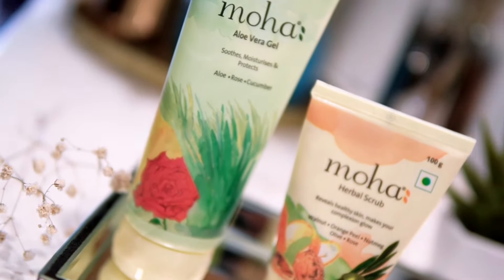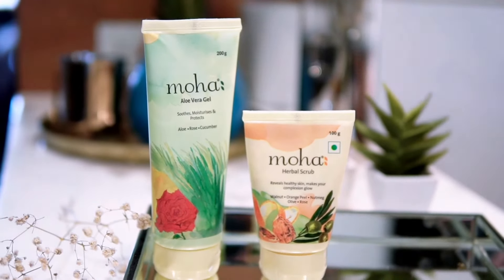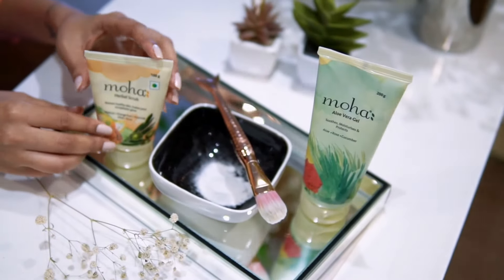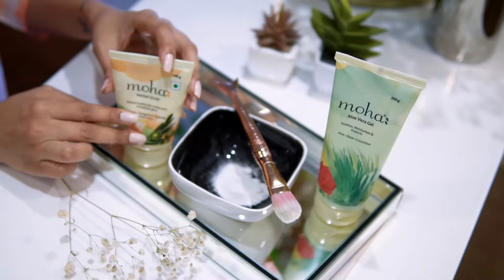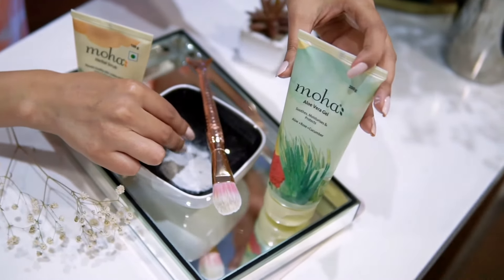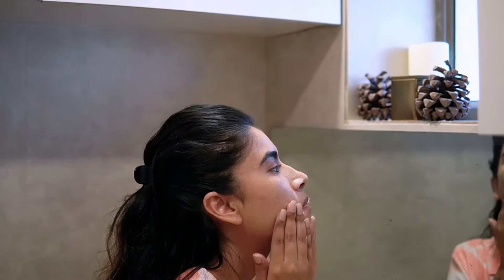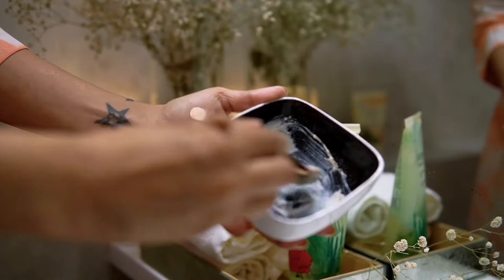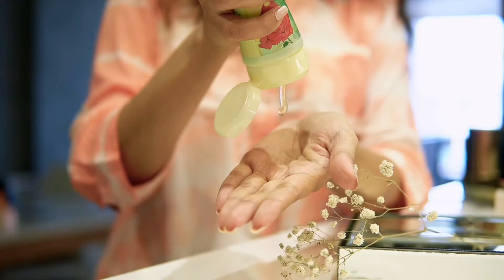Review By Alisha Pekha, Fashion influncer